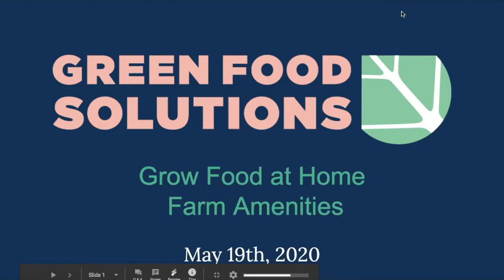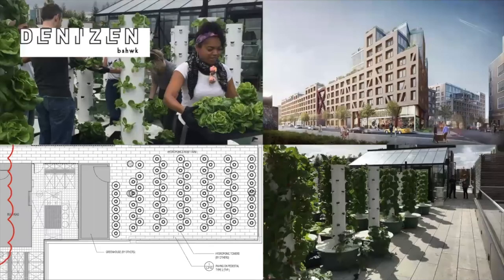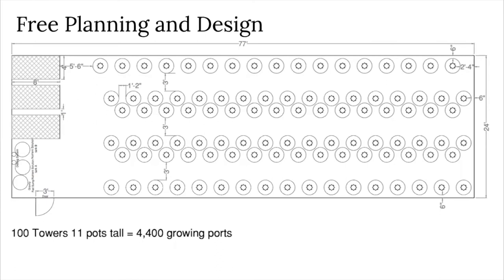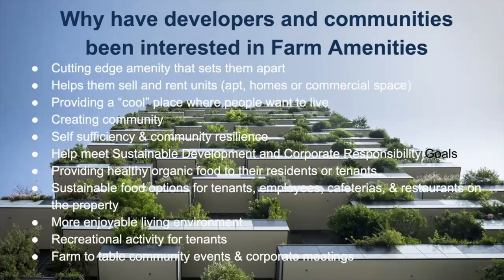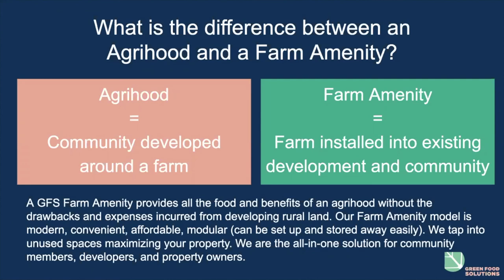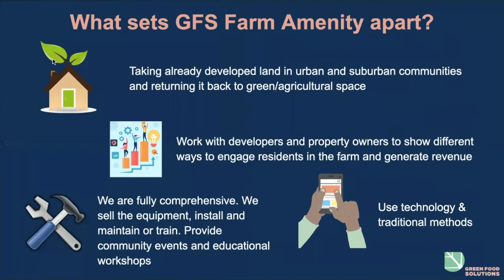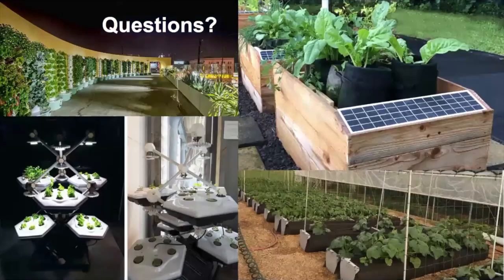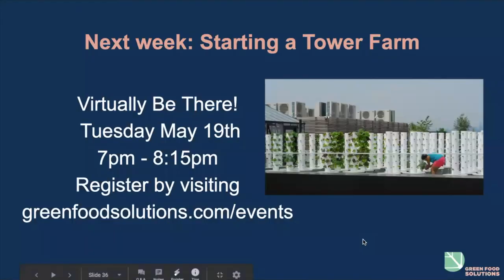Farm Amenities: Eco-communities for Urban and Suburban Neighborhoods (Agrihoods) May 19, 2020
In this video we discuss what a Farm Amenity is, and why real estate developers, communities, companies, airports, restaurants, mixed used buildings, and baseball parks all want one. We discuss the different locations you can place a farm amenity, like a roof top or in a basement. Practically any unused space you can think of. Learn what the difference between an urban farm amenity and an Agrihood is, and what sets the Green Food Solutions Farm Amenity apart from other Agrihood developments.

This was a virtual event that we held on May 19th 2020 as a live zoom presentation. Please excuse the sound glitches.